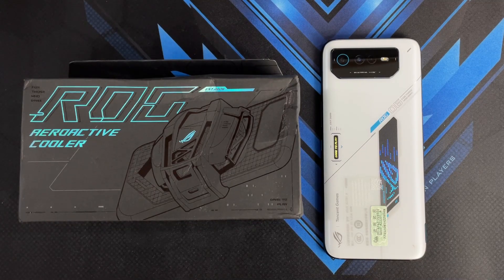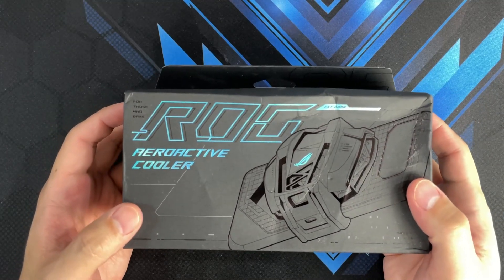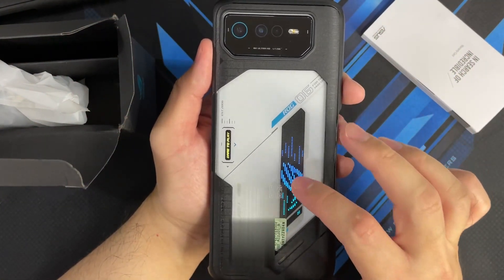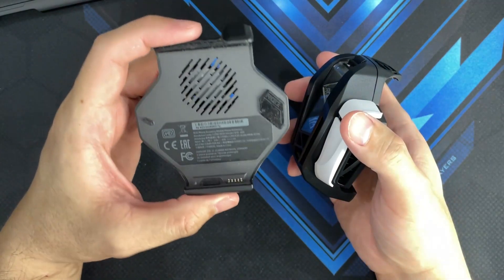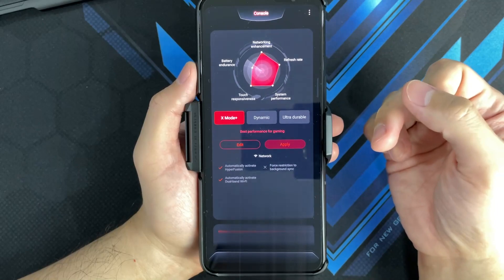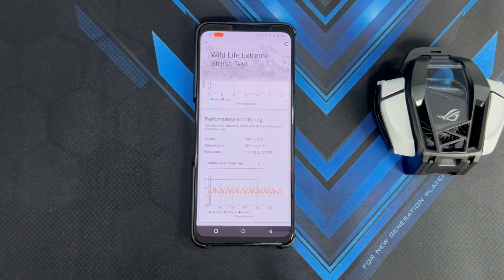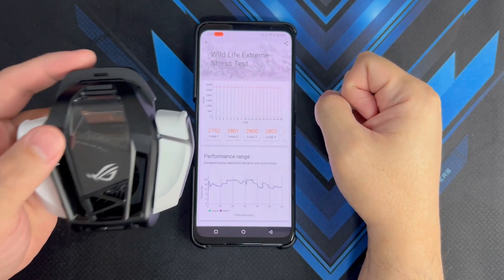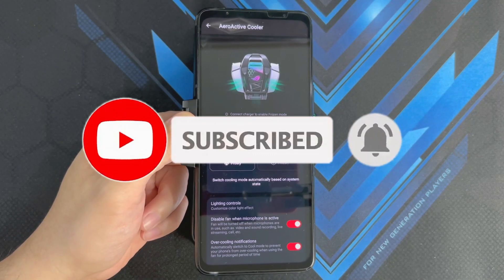Unboxing the AeroActive Cooler 6 and Stress Testing the ASUS Rog Phone 6 with and without the Cooler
I stress test the ASUS ROG phone 6 in the 3DMark Wildlife Extreme Stress Test using the Aeroactive Cooler 6 using the different cooling modes to see which one performs the best!

Timestamps

0:00 Intro
0:38 Testing Methodology
1:09 Unboxing Experience
3:59 Aeroactive Cooler 5 vs Aeroactive Cooler 6
4:33 How to Attach the Cooler
5:33 Cooling Modes
6:02 3DMark Wildlife Extreme Stress Test Start
6:42 3DMark Wildlife Extreme Stress Test Results
7:37 Frozen Mode Pros / Cons
8:22 ROG Phone 5 Compatibility
8:55 Outro